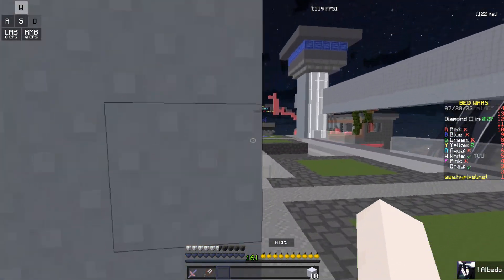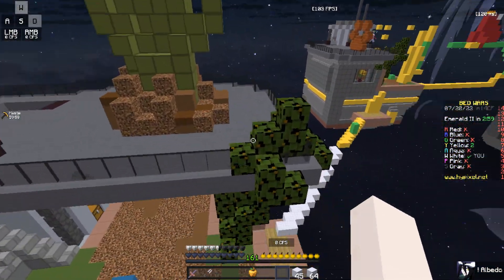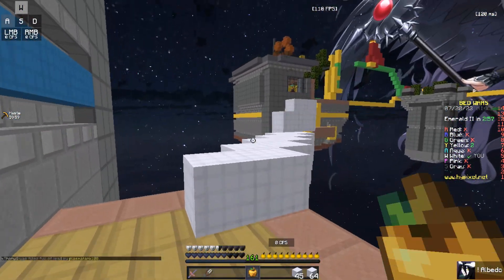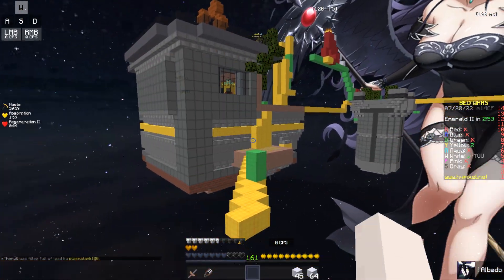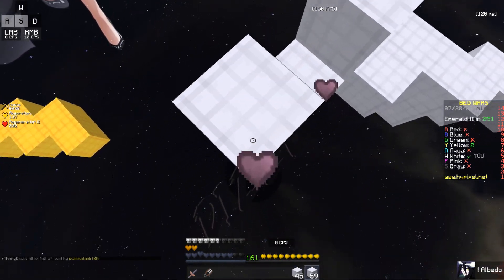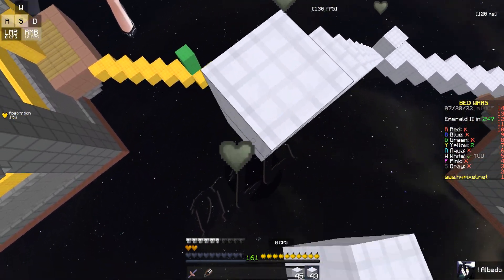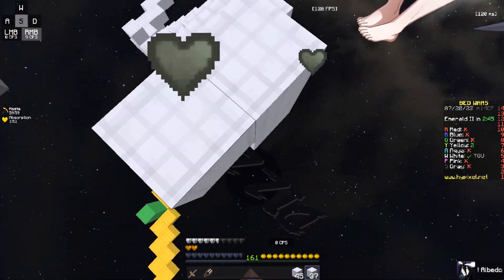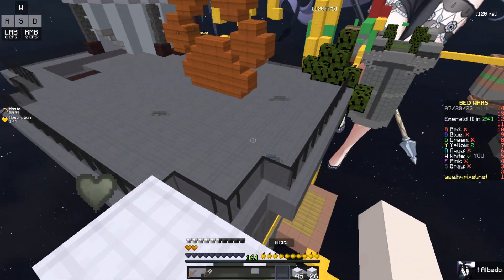Albedo - MINECRAFT BEDWARS PVP TEXTURE PACK (Anime texture pack)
Creador: @bearh